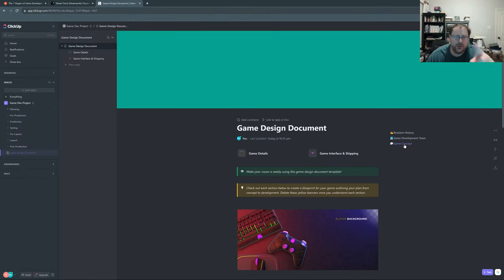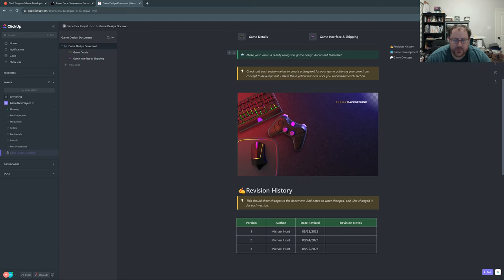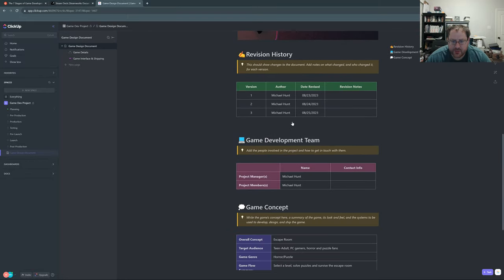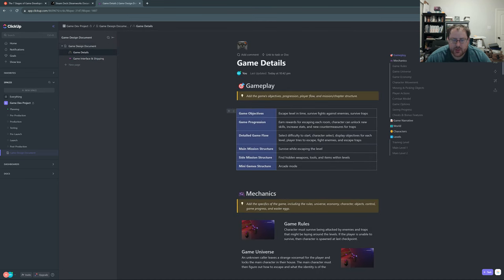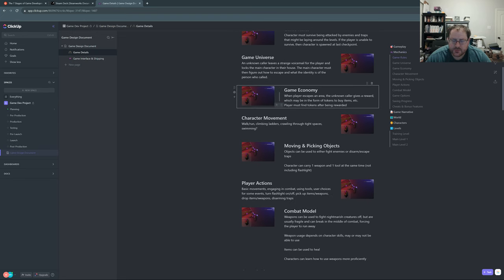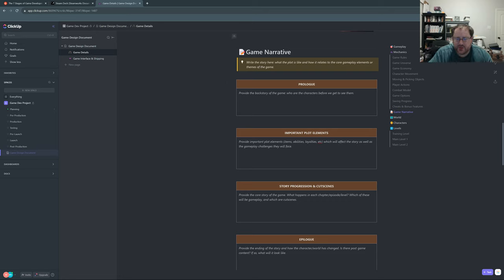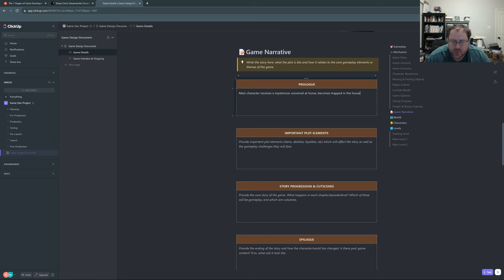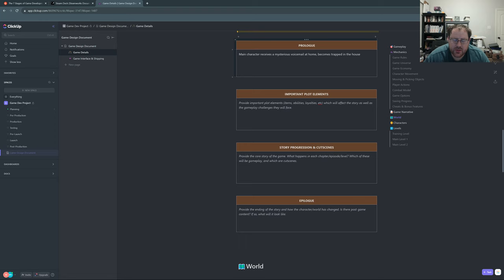Let's Make A Video Game! Video 8 (Game Design Document Draft)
Good evening, y'all! Here I finish up the rough draft for the Game Design Document and talk about some considerations for gameplay elements. I apologize in advance for the lengthy video and long explanations, but I think these steps are very important. My goal is to be more concise in future videos.